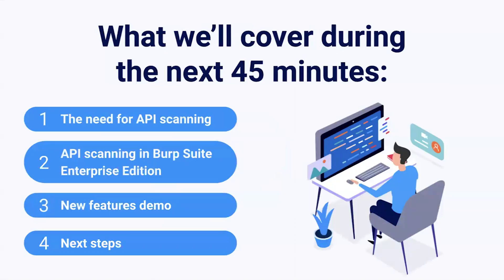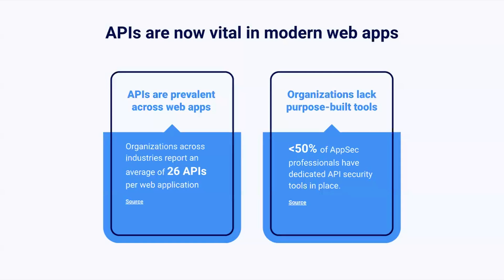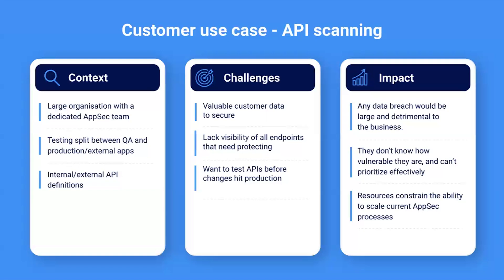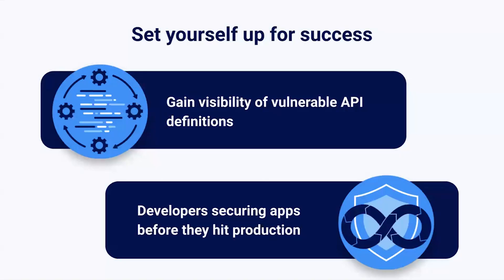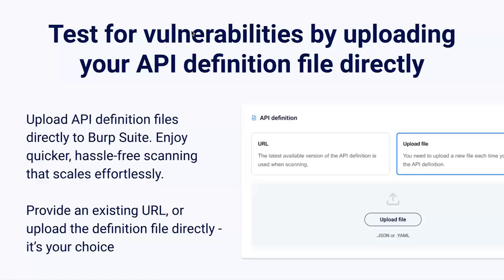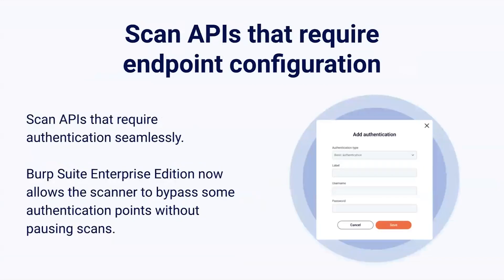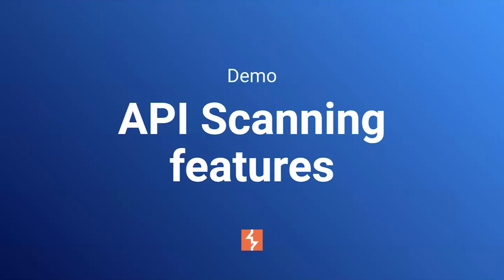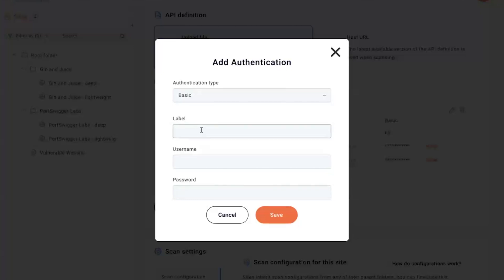Level up your API Scanning in Burp Suite Enterprise Edition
In this video the PortSwigger API team explore how Burp Suite Enterprise Edition now enables you to...

🎯 Scan your APIs without hosting a definition file.

🎯 Detect any vulnerable hosted APIs.

🎯 Scan APIs with authenticated endpoints.

🎯 Test a wider range of OAS endpoints.